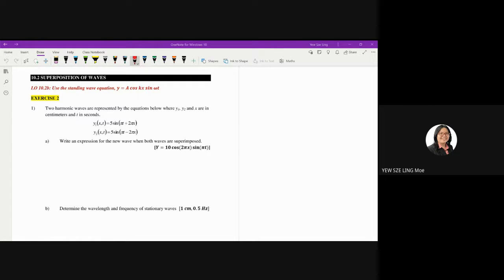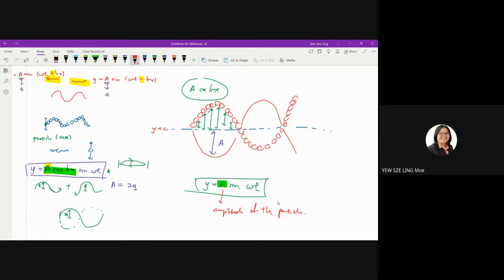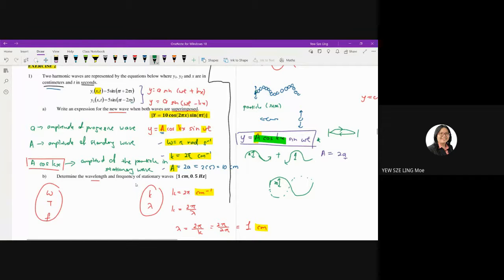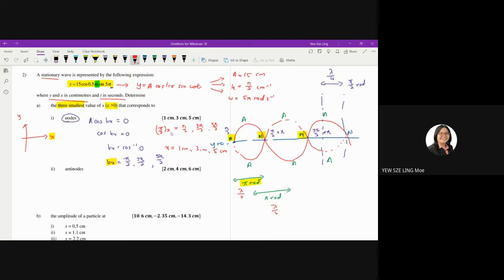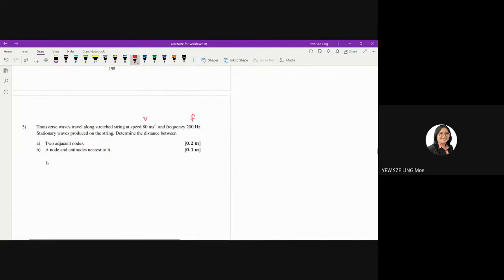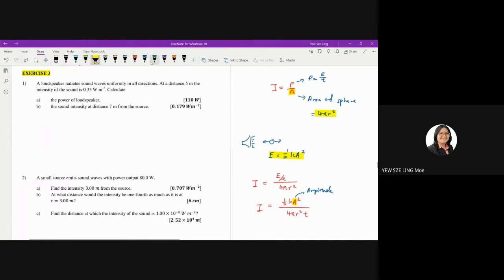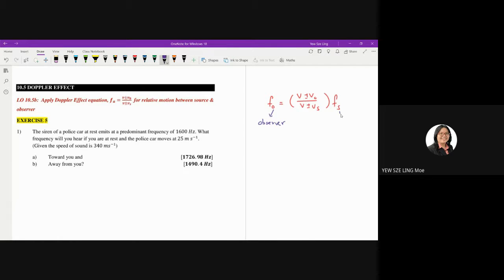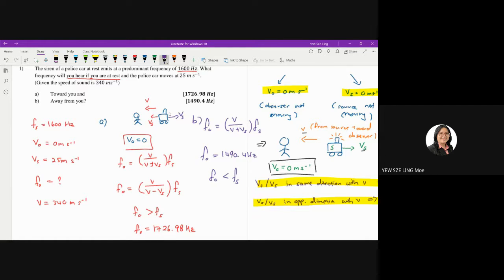H7T03Chapter 10: Mechanical Wave (Part 2)